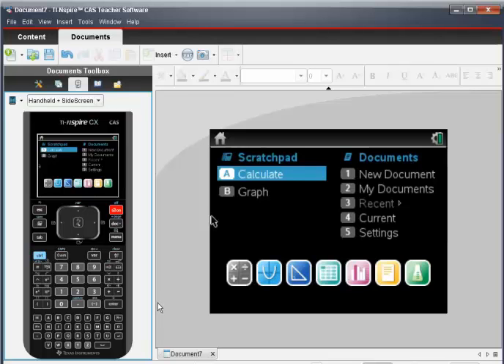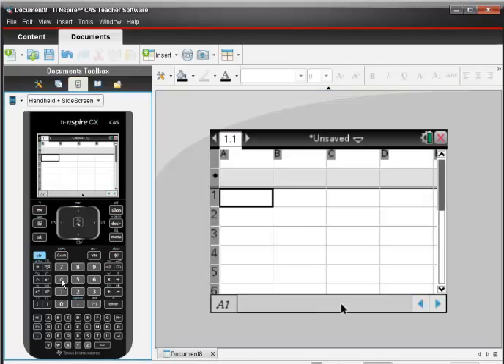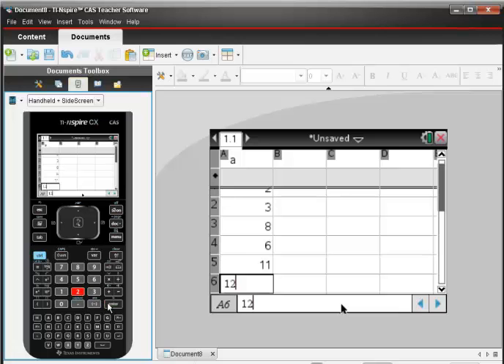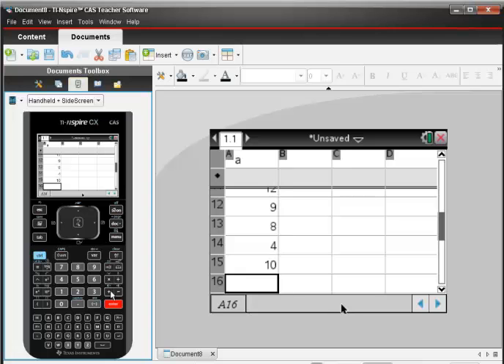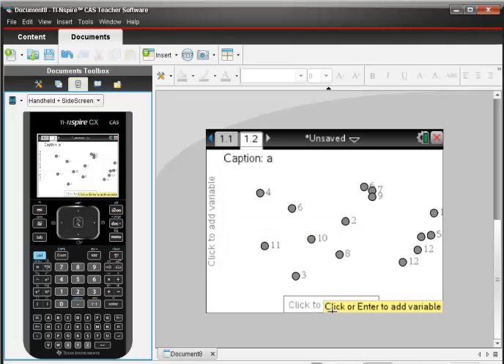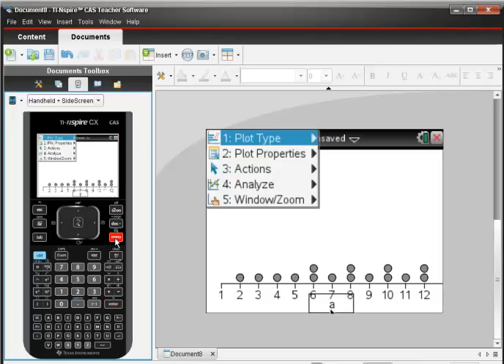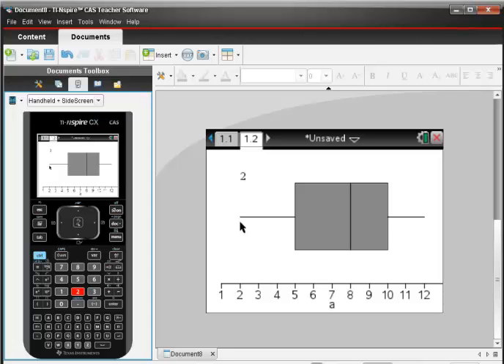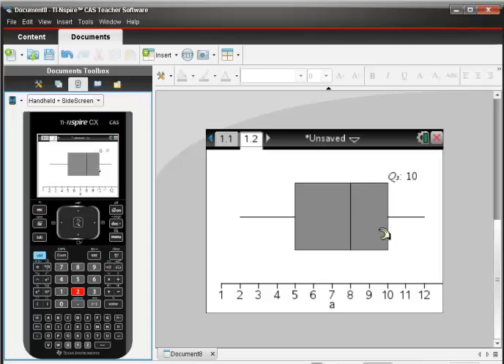Box plots on the TI-Nspire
A tutorial for constructing a box plot, using the TI-Nspire CX CAS.